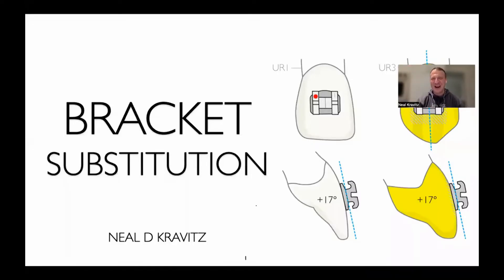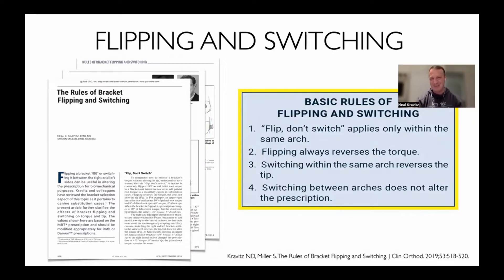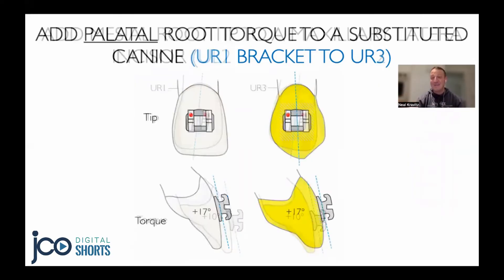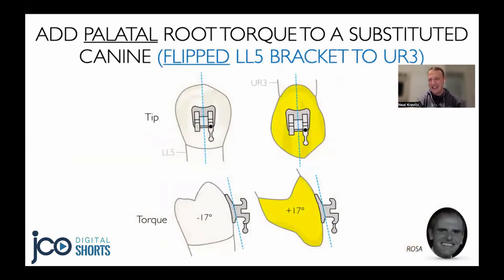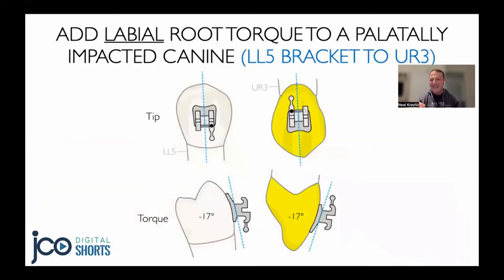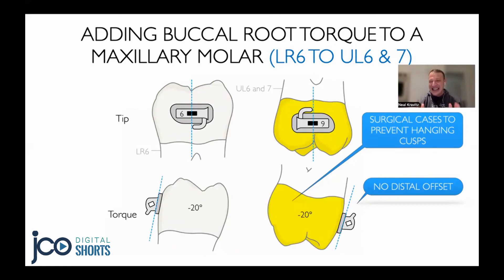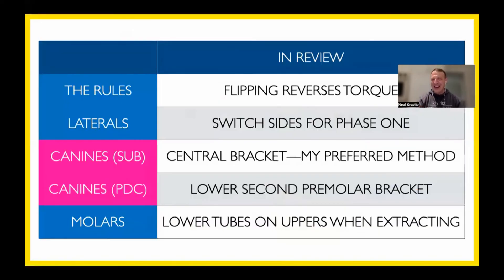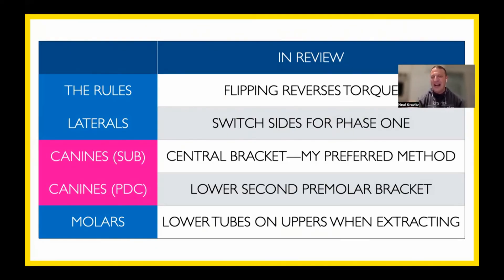Bracket Substitution JCO Digital Short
Dr. Neal Kravitz explains bracket substitution and offers some quick tips on when and how you should try it in this free JCO Digital Short.